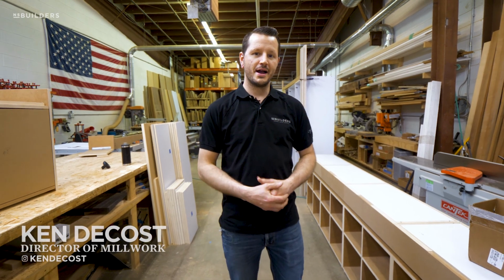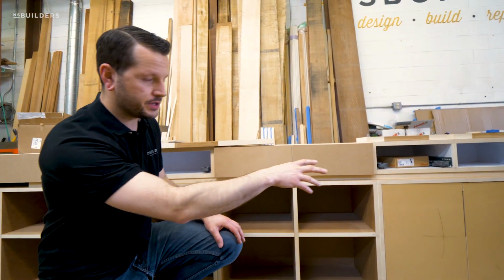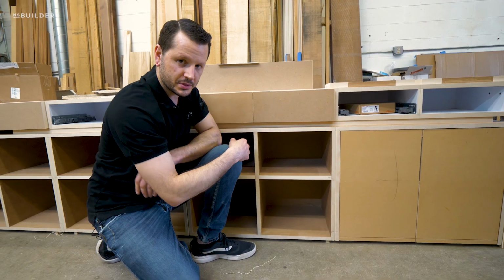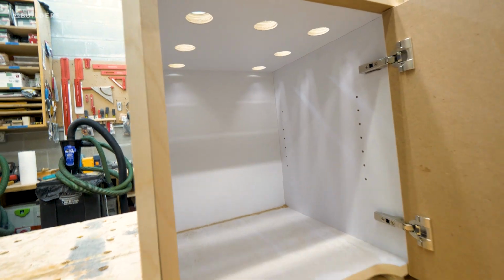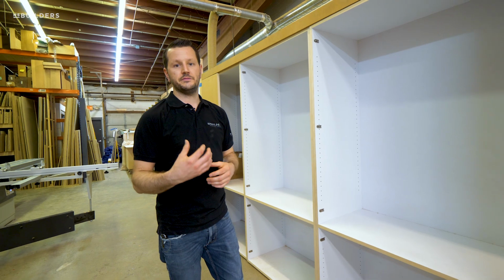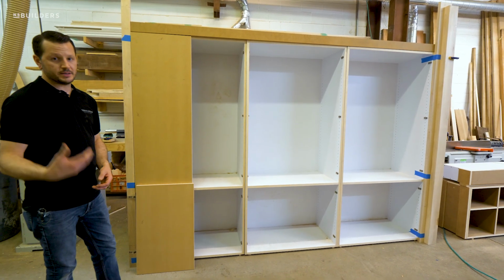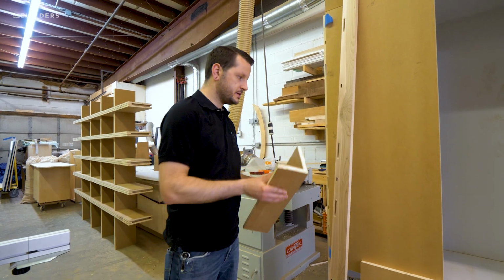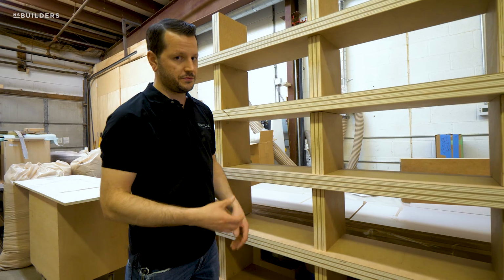18ft Cabinet run with an interesting detail | Revealed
Cabinet run of 18ft, large cabinet storage, and 10ft built-in book case for our Cambridge renovation. At the end of the episode is a Q and A  with Ken.

Video Notes

Revealed gives you insight into a high-end cabinetry shop that builds and designs custom kitchens and millwork. Looking at cabinetry details, woodshop products, woodworking tools, wood selections, fastener selections, finish selections, cabinet design theory, and cabinet installation. NS builders crafts a top-level and luxury cabinet. Revealed is hosted by Ken DeCost the Director of Millwork at NS Builders.

Walkthrough cabinet shop processes, cabinet shop tools, millwork projects, woodworking, custom cabinets in the NS Builders shop. How to build and install Cabinetry, how to build and design kitchen cabinetry in a cabinet shop.